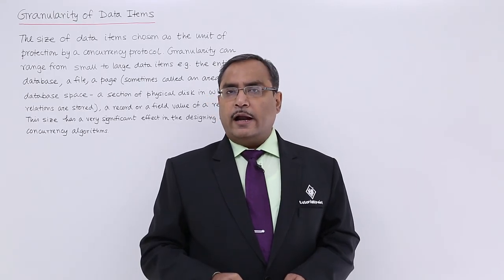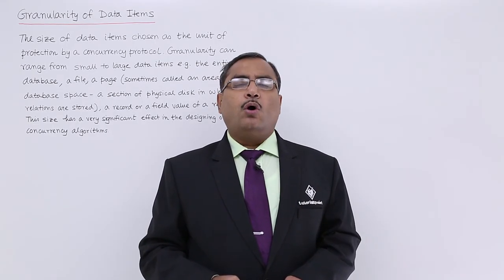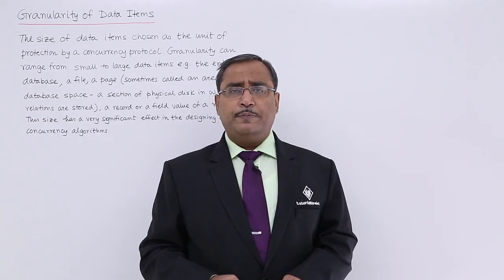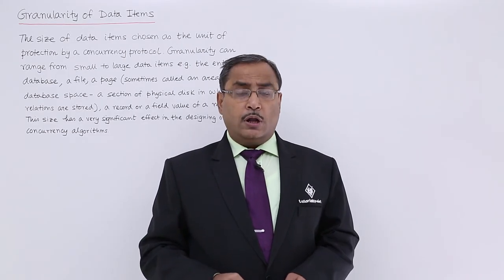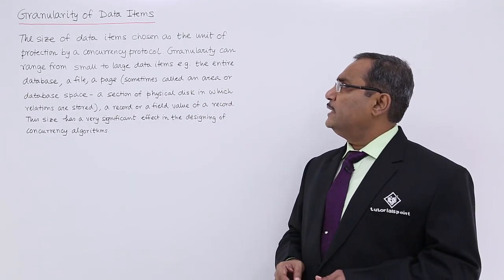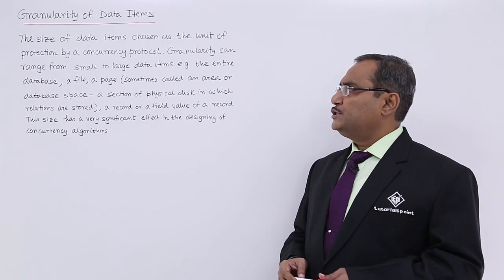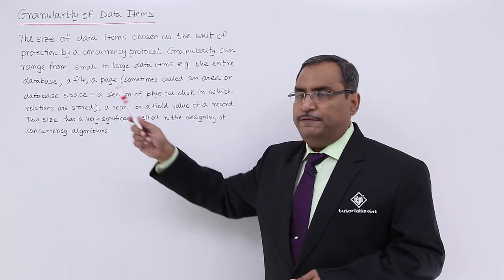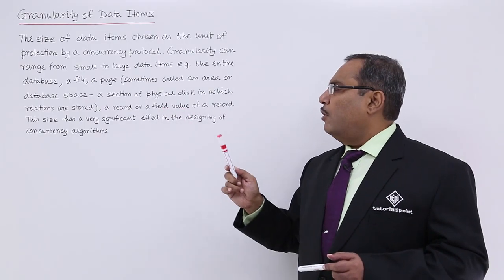DBMS - Granularity of Data Items